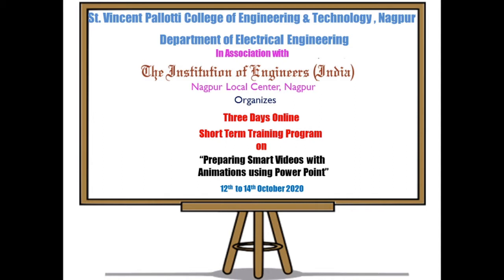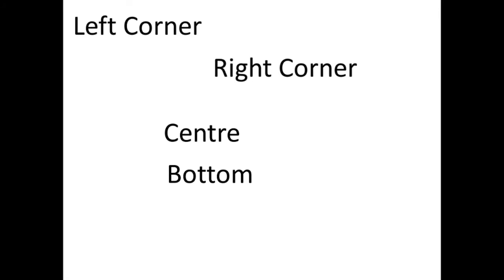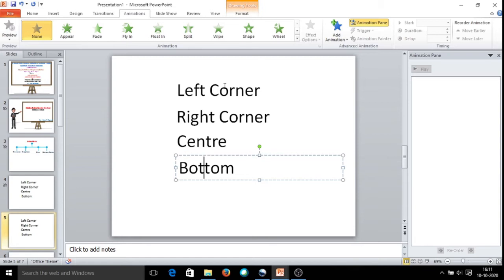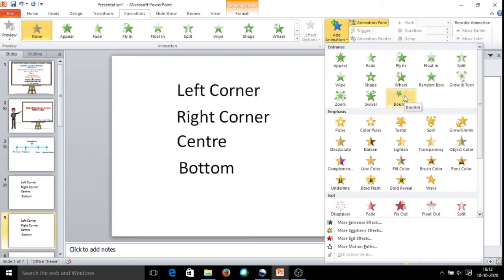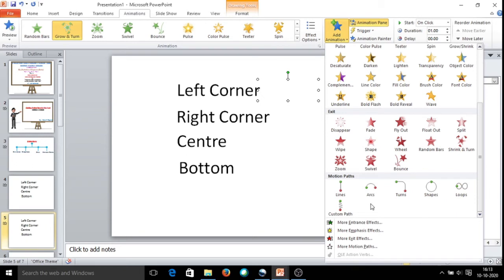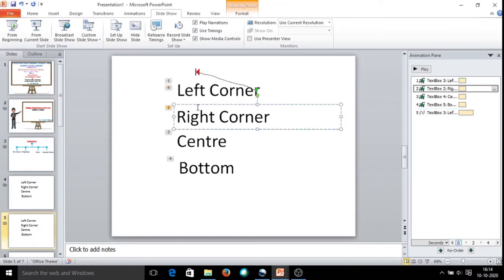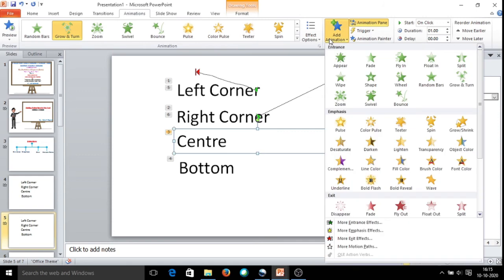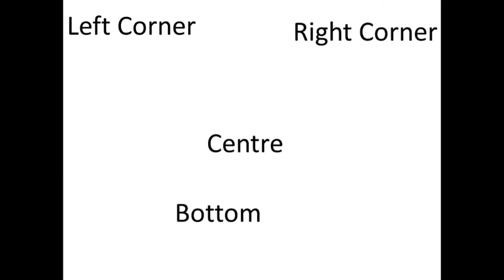Adding Basic Animations in Power Point Presentation